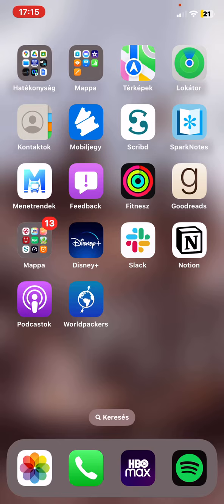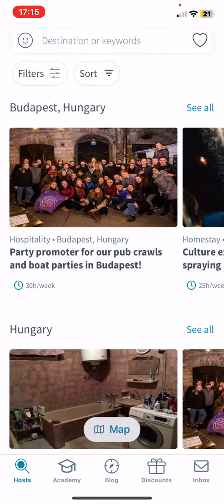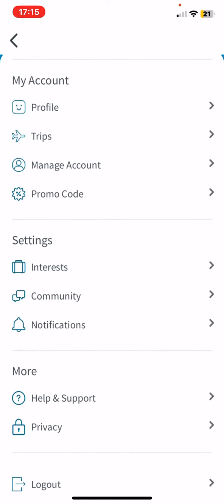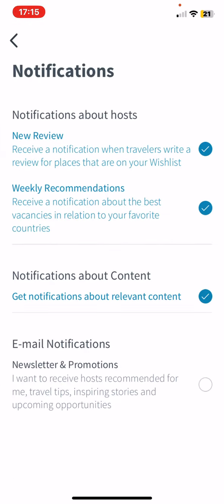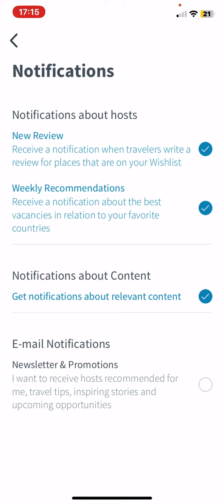How to enable notifications on newsletter and promotions in Worldpackers?